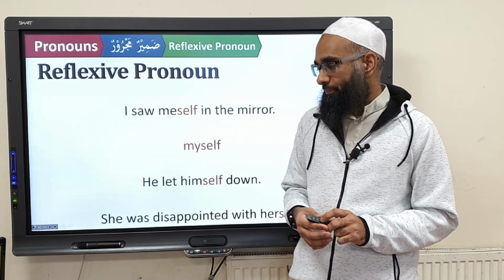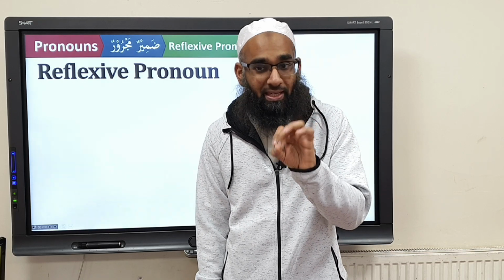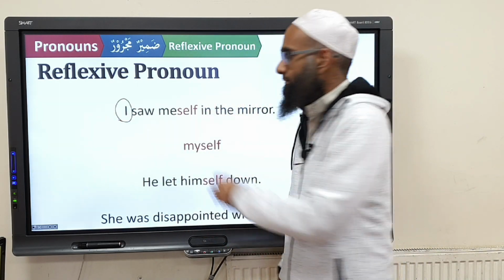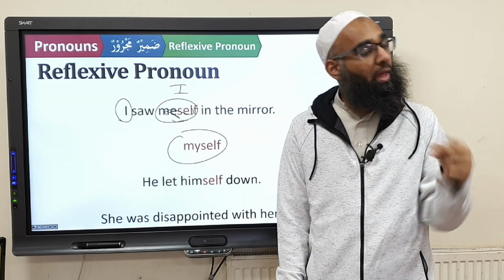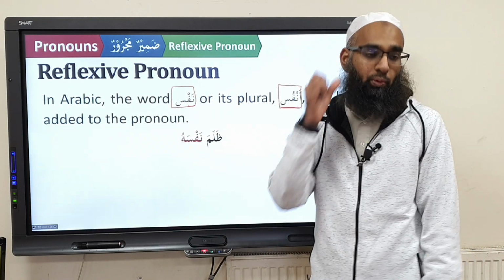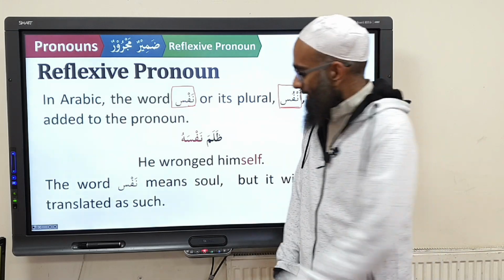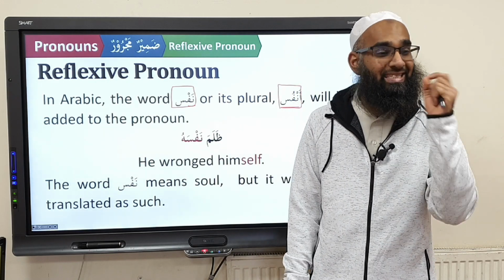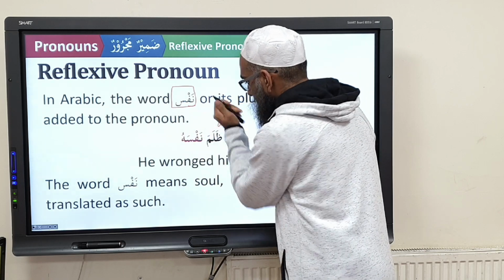FSTU Arabic - Reflexive Pronouns